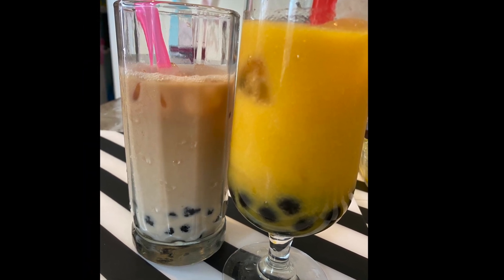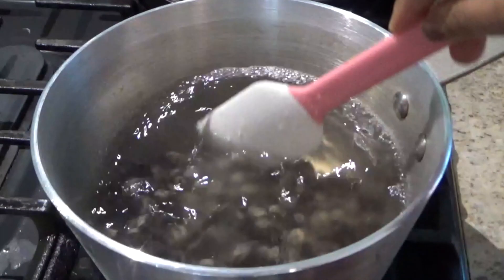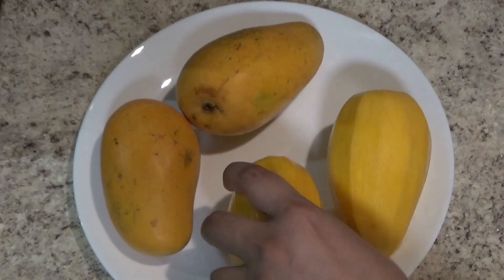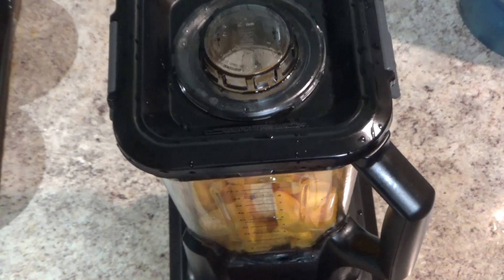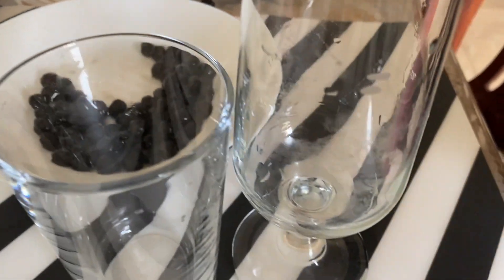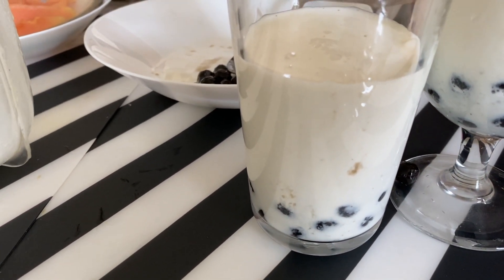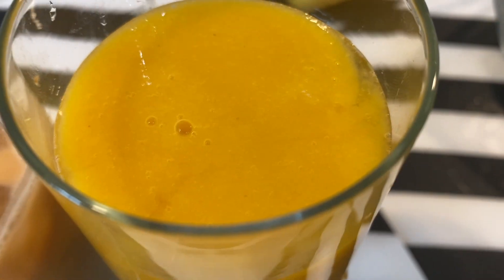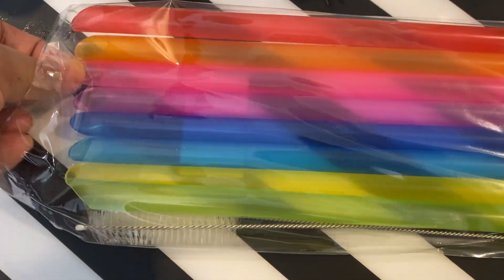Boba Tea (milk boba tea, mango boba & milk boba matcha)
boba tea